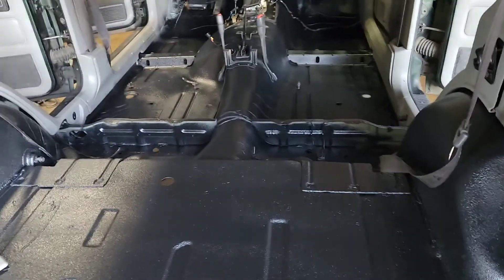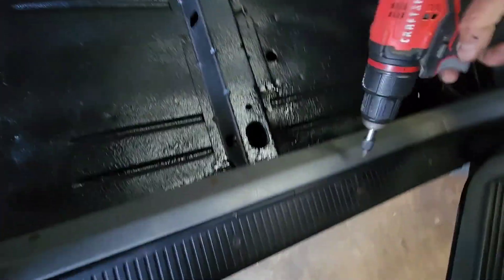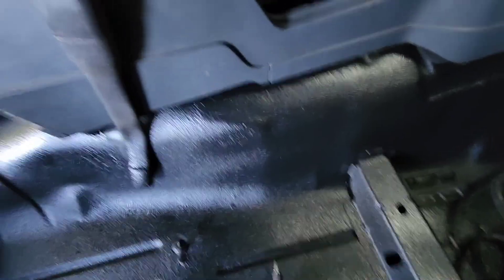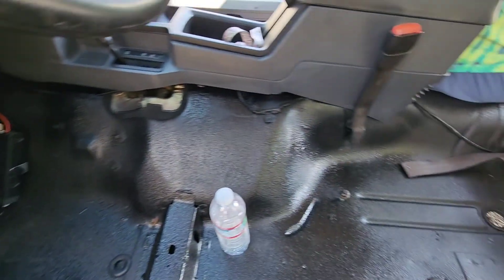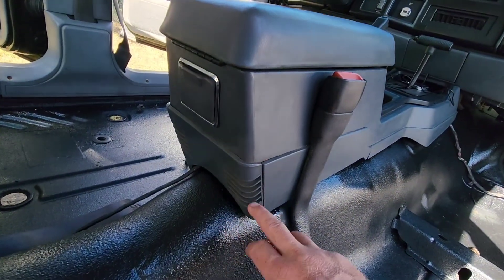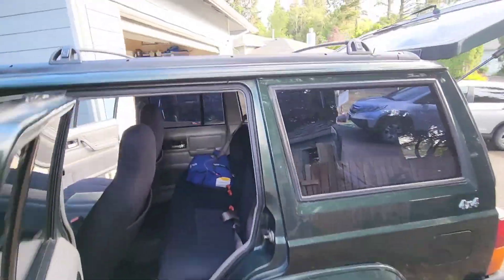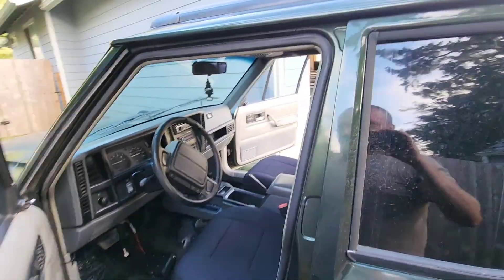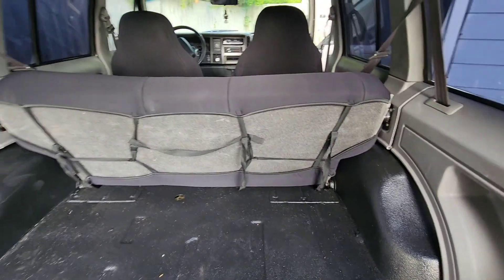96 Jeep Cheokee XJ Project day 6 Rust officialy eliminated!